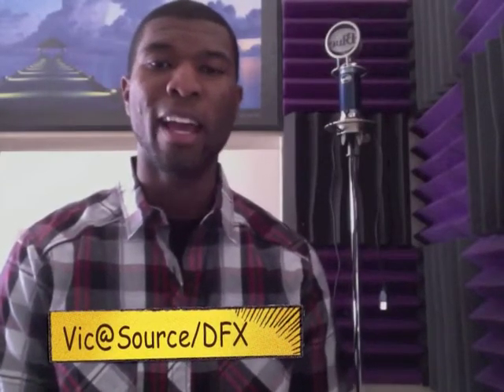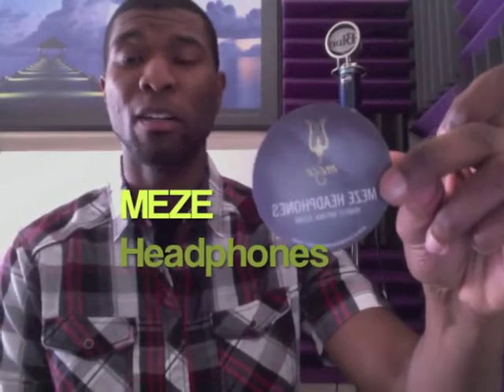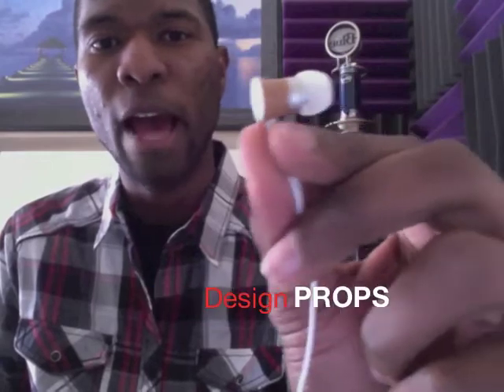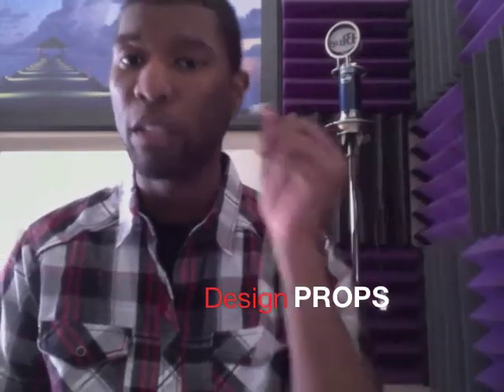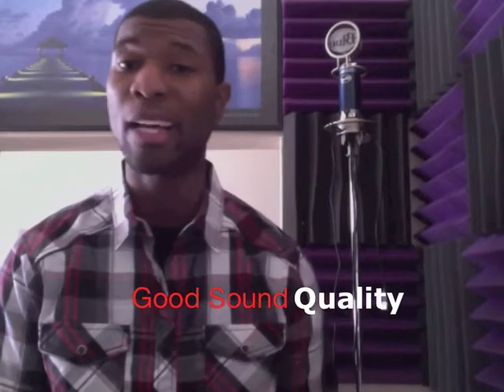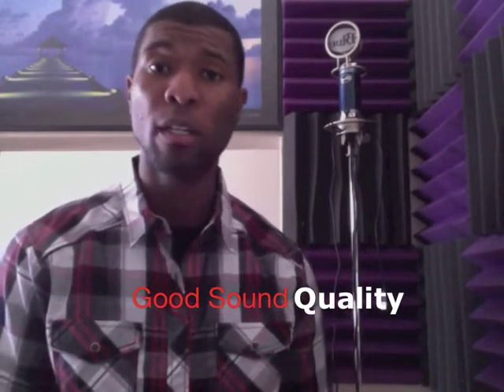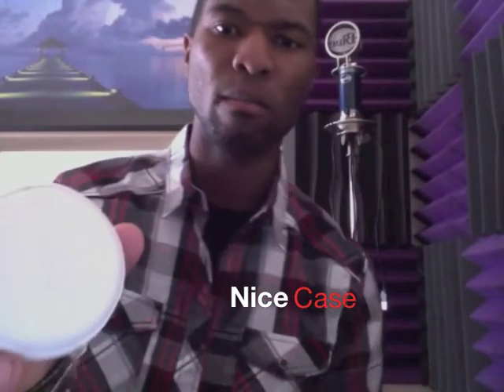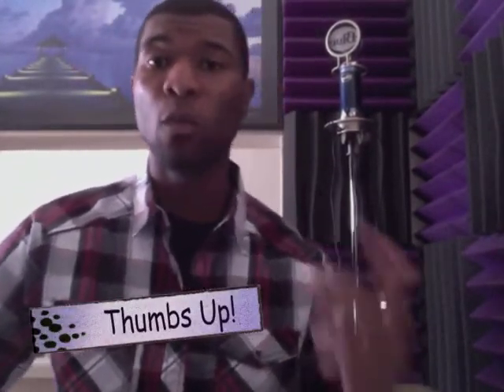Tech Review: Meze Headphones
Instrumental by Beatsplanet